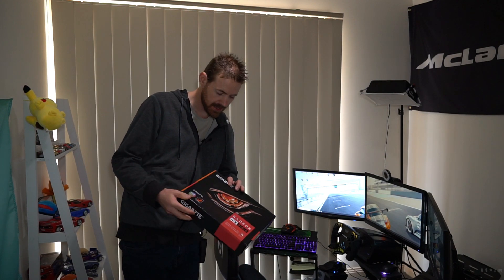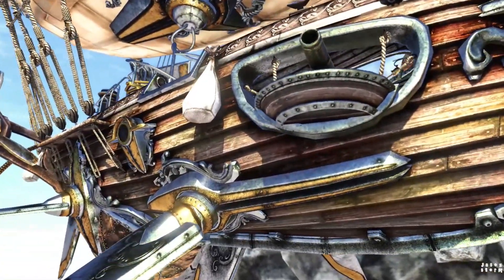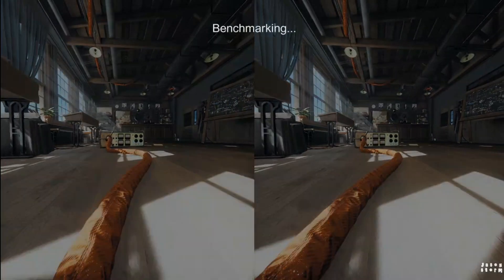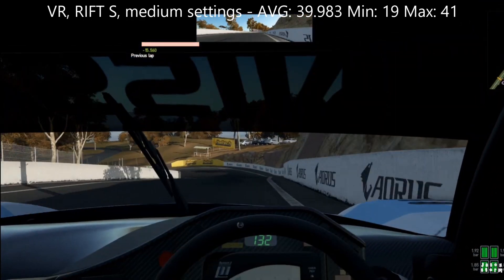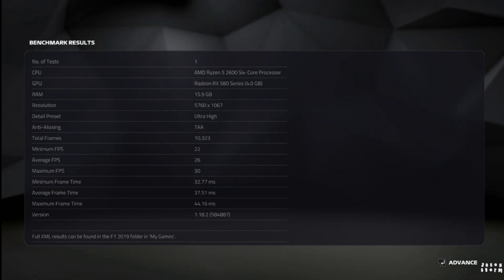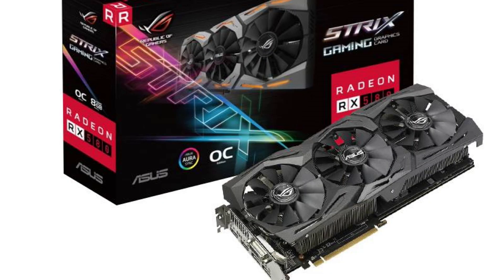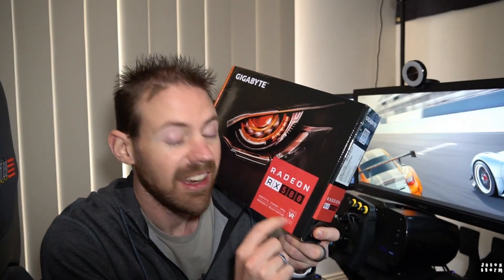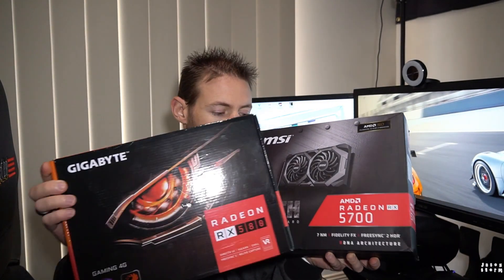Can an RX 580 run VR and triple screens?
Can an RX 580 run VR and triple screens? In this video I do some benchmarking with an AMD Radeon RX 580. if your asking can an RX 580 run VR , 1440P , 4K , Triple screens , etc then this could be the video for you, for the first benchmark I run the RX 580 in Heaven at 1080P on ultra settings with x2 AA on for a baseline of what the Radeon RX 580 is capable of for most gamers that run games at 1080P and then the tests for the card get harder like running some benchmarks in Superposition simulating the VR experience on a HTC Vive Pro and the results are interesting, I also run some games on my Oculus Rift S VR headset to see what it can handle.